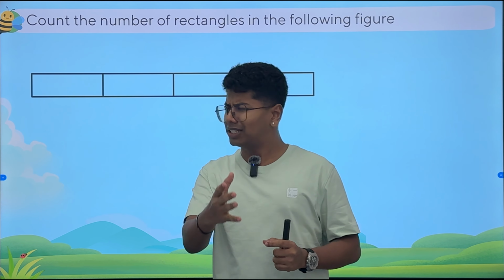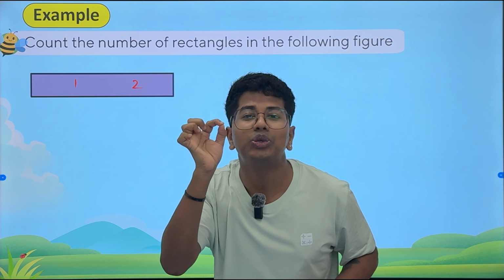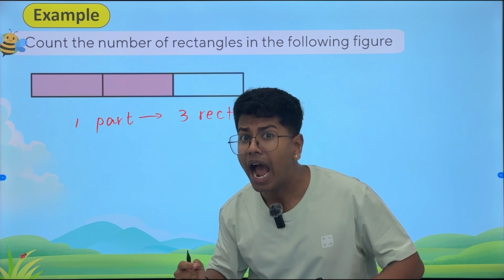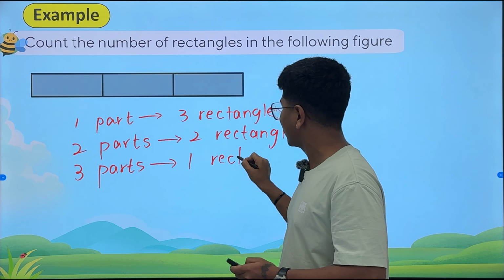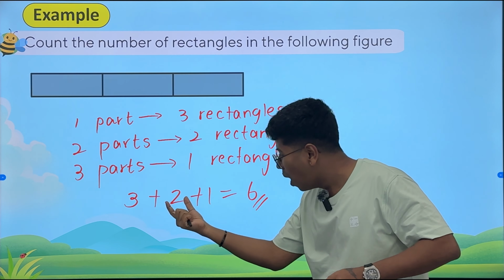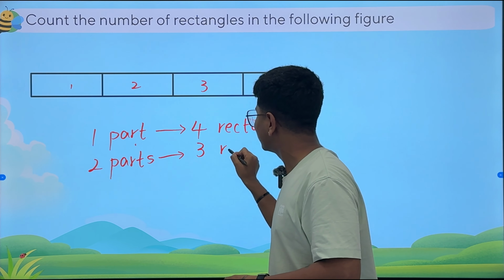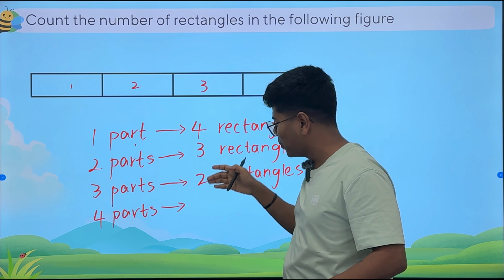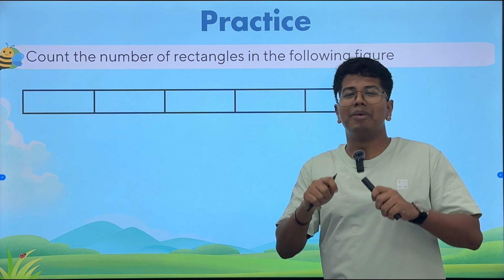Mastering Number Sense - Figure Counting